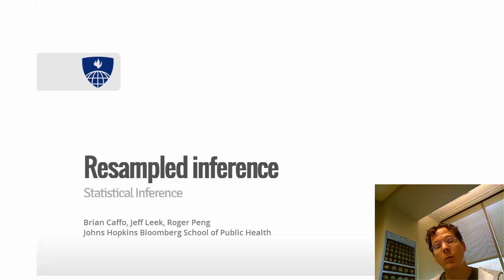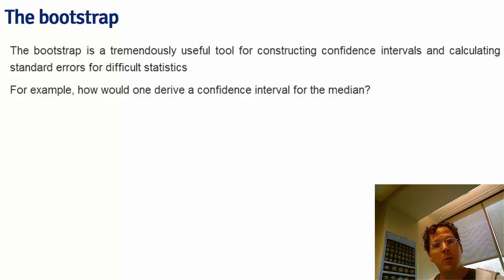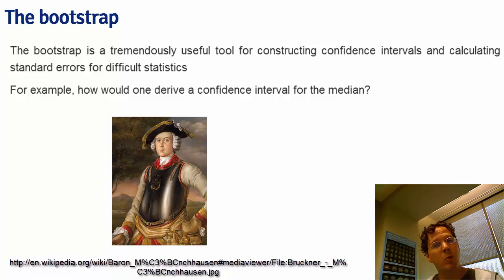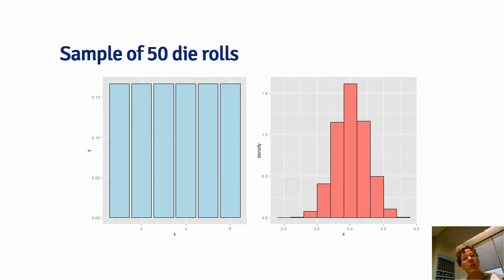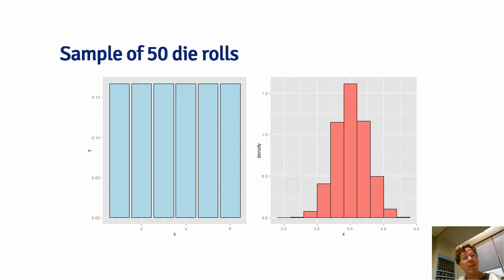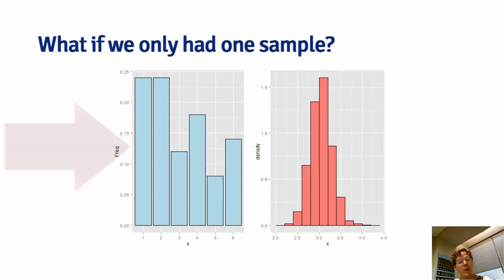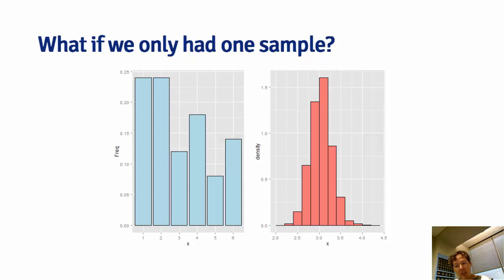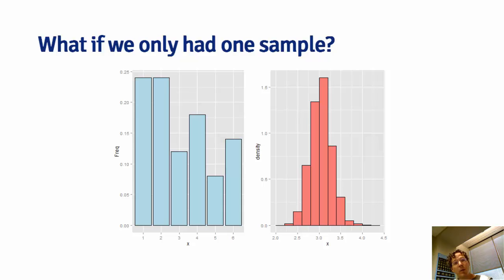Lecture 13 Part 1 of 4: Bootstrapping and resampling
This is lecture 13 of the coursera class Statistical Inference.